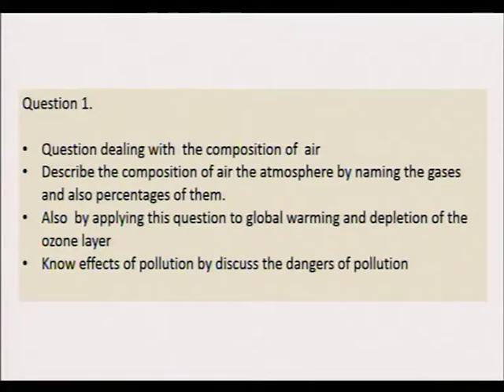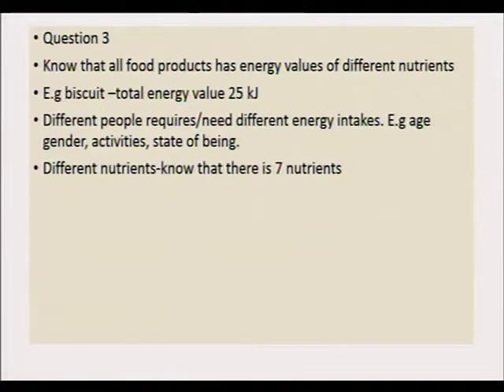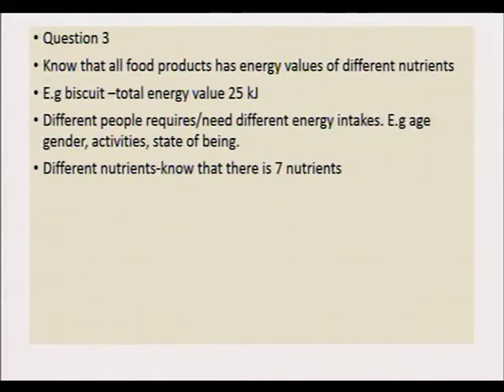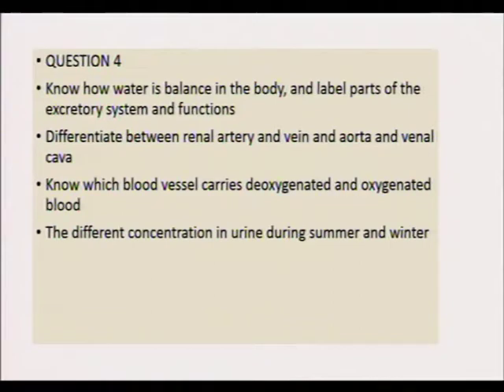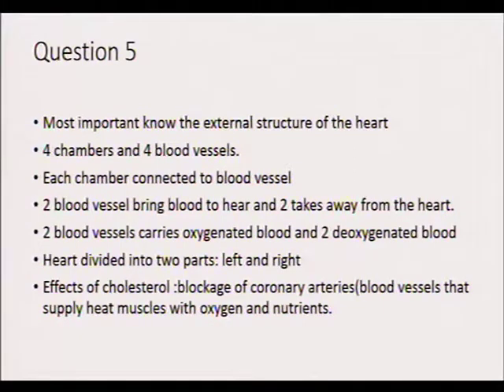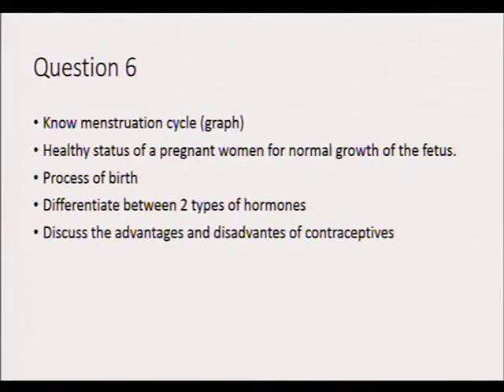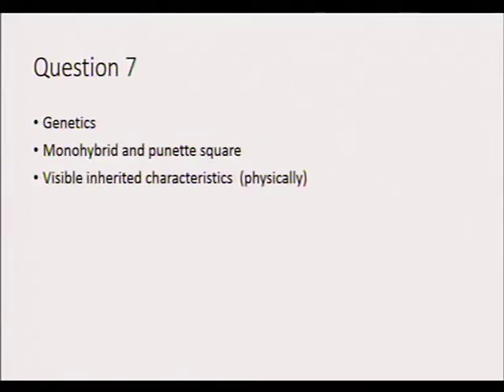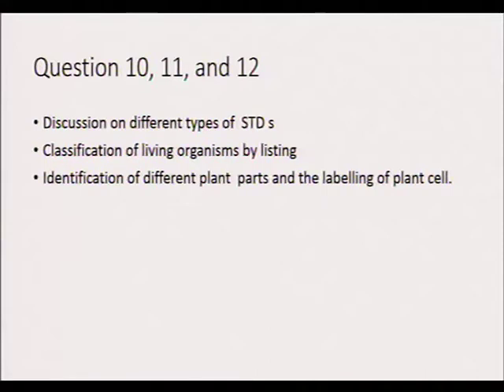26. IOL CC AB2018 ACP-NSHE11